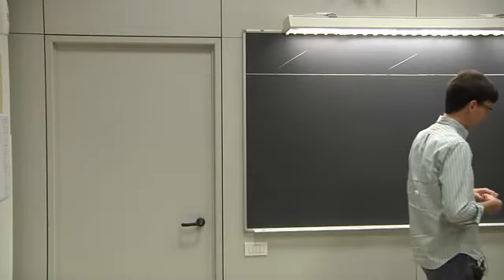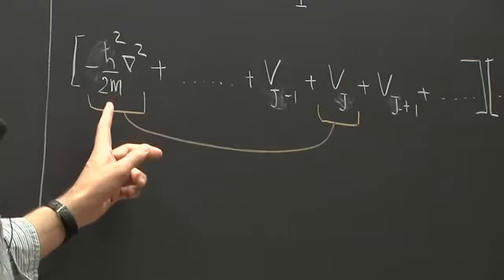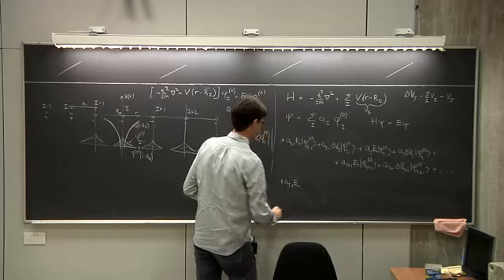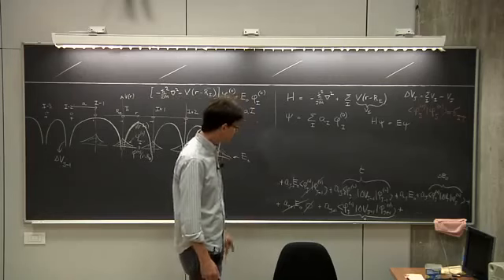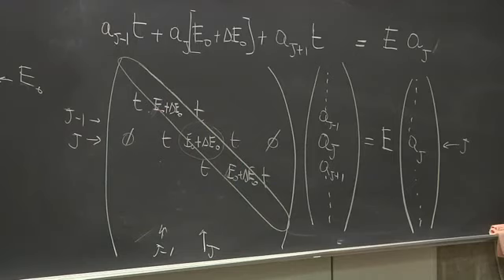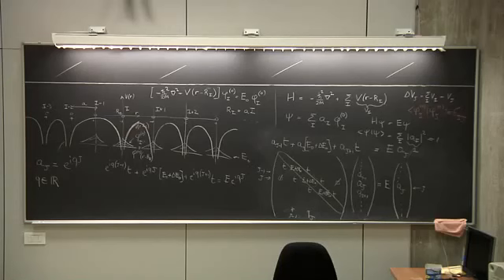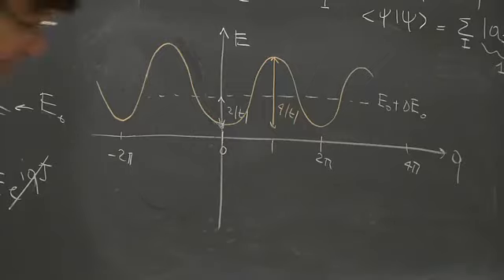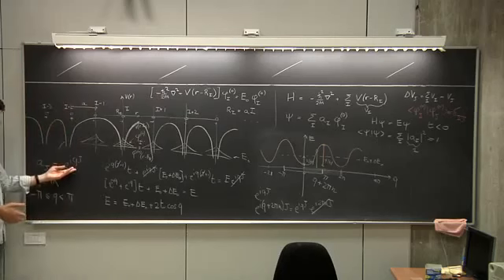Solid State Phisics SISSA | Lecture 9: Electronic States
This lesson begins with the study of an extended system were instead of having two atoms we have an infinite chain of atoms ordered periodically with the same distance a. The goal is to determine the solution of the wave function, the energy for the electronic state of this system. In order to do it is used the same approximation that was used in the last lesson for the covalent bond fallowing the same mathematical reasoning and nearest neighbors interaction. This time instead of a 2 by 2 quantum mechanics problem it is obtained an infinite by infinite quantum mechanics problem. The infinite matrix is composed by a diagonal term and an off-diagonal term just one position out the diagonal we have a hopping term above and below all the others terms are zero.

The solution to this problem is proposed using a guess exponential function for the coefficient aJ = exp(iqJ) where q is a real number, i is the imaginary number and J is a label for the coefficient a. This give a set of infinite many solutions of the form E = E0 +ΔE0 + 2tCos[q] one for each value of q, where E0 is the atomic energy of an isolated atom, ΔE0 is the “on-site” energy and t is the so called “hopping” term as defined in the previous lesson. The periodicity of this solution on q space was discussed on detail during the lesson and it was stated that all the solutions can be found between one period of the solution that is for between q -π and π.

These are NOT my videos! All rights, credit, etc. go to the Abdus  Salam  International  Centre  for  Theoretical  Physics  (ICTP), which can be found at the website linked to below) would be a nice addition.